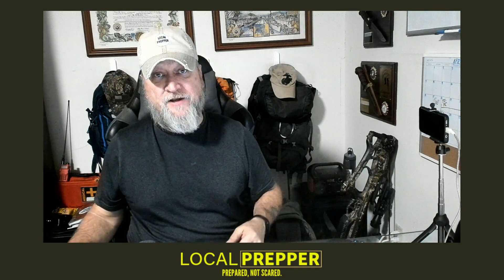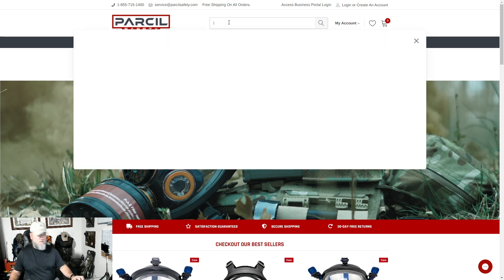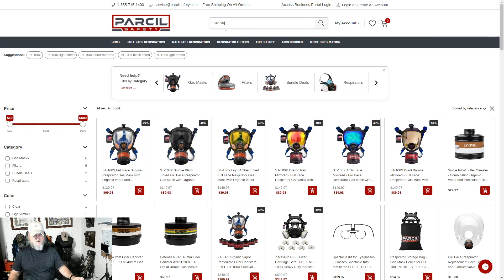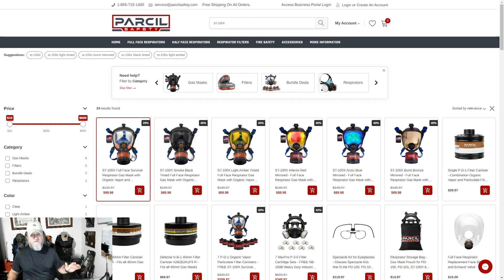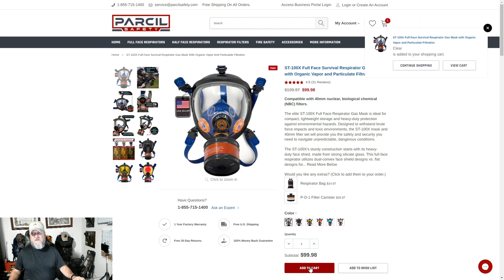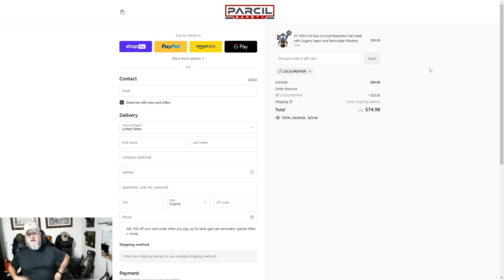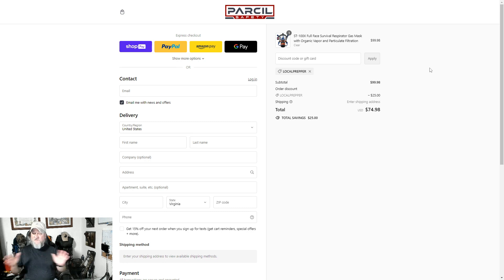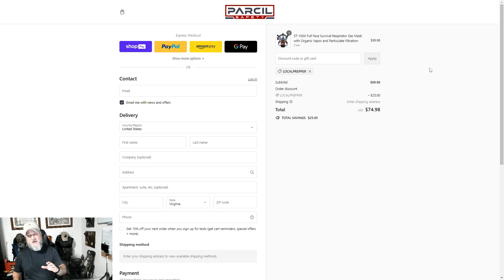Iran Israel War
👉 Snail mail:
LocalPrepper

As Europe falls apart and the world financial crisis gets worse, you should be prepping for events in 2024. We should all have preparedness focused homestead minded homes that are ready for the lock down, empty shelves, inflation, recession, major (Walmart) food shortages, and prepping for SHTF.

preppers 2023
preppers survival
zombie apocalypse
prepper nation
prepper nation live
shtf
wrol
world war 3
prepping for survival

- I AM AN AMAZON AFFILIATE and SOME links are AFFILIATE LINKS also know as "Paid Links" where I make, what I think are, about two cents for every dollar you spend. It costs you nothing extra.